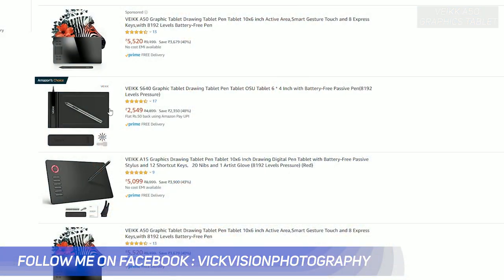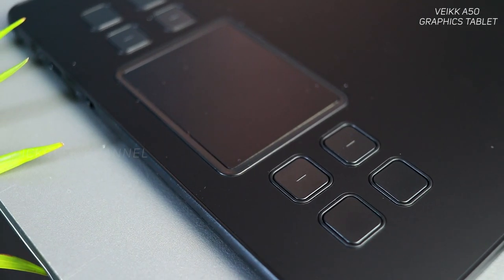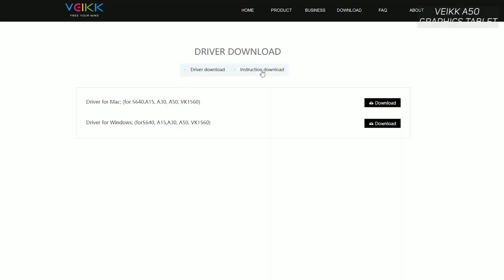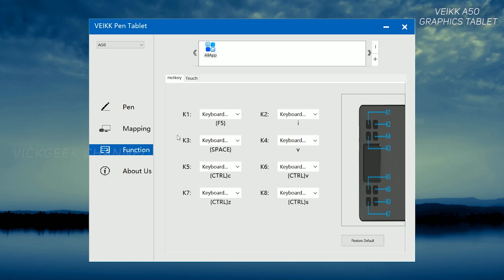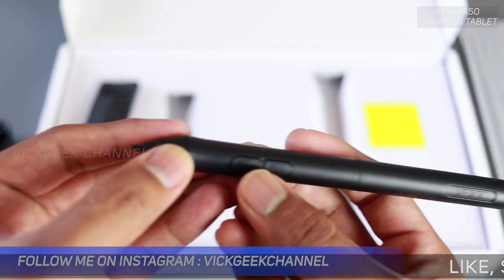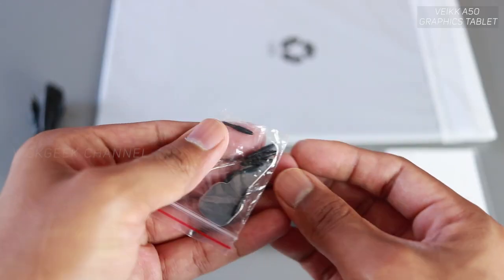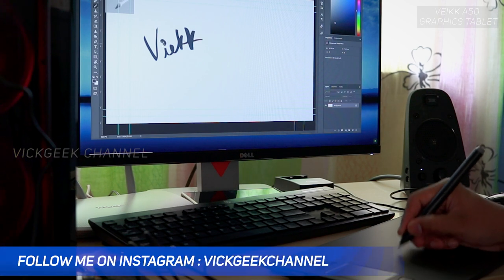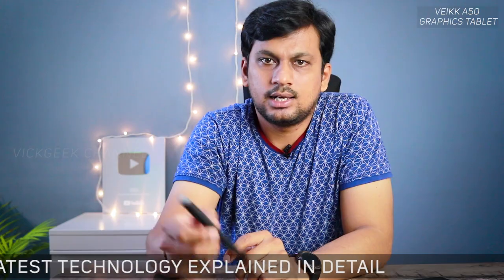Veikk A50 Tablet Review | Best Value For Money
Hey guys, in this video let's look at Veikk A50 tablet. This Veikk A50 pen tablet comes with 8 buttons and a unique gesture pad which can all be customized according to your preference.
Veikk A50 tablet also has a app that let's you customize your veikk a50 tablet for each software individually.
This is one of the best value for money tablet you can buy in the market, period.
This might go on sale so, check out latest updated Pricing :

Veikk A50 Tablet Specs :
- 10x6 inch work area
- 358mm X 200mm X 9mm
- Type C USB
- 8192 Pressure Sensitivity
- 250 RPS Report Rate
- 5080 LPI Resolution
- Reading Height 10mm
- Battery Free Pen
- 8 HotKeys & a Gesture Pad

The Veikk a50 pen tablet has excellent build quality, is sleek and absolutely gorgeous to look at. The Pen is Battery Free and never worry about having to charge or replace battery.